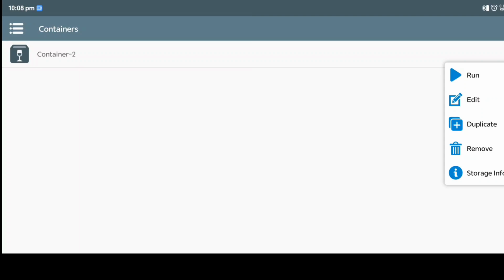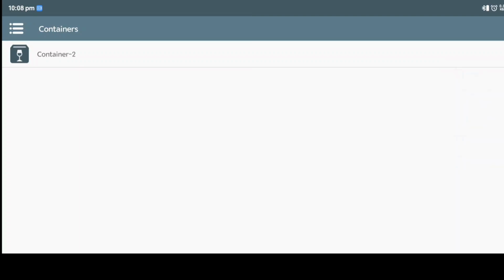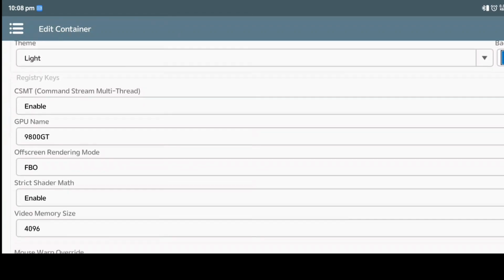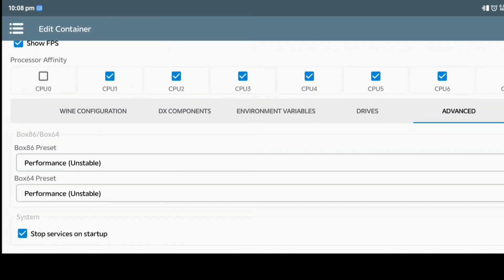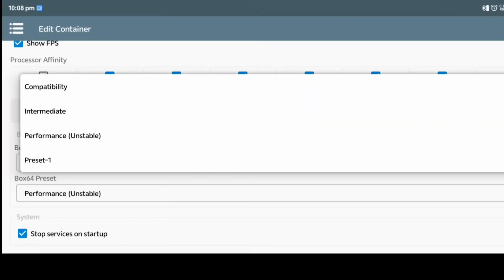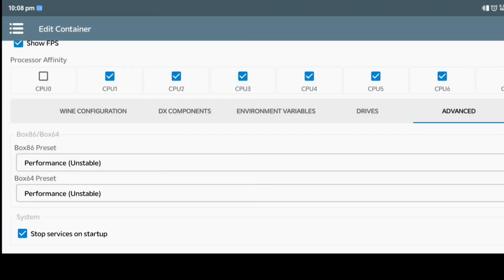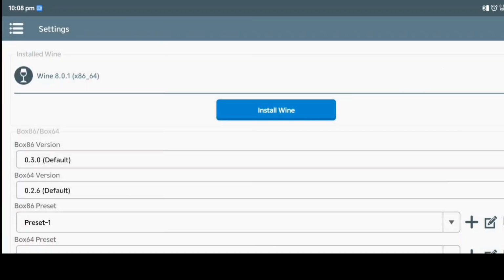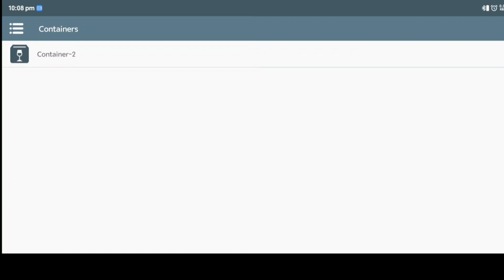How to make GTA V on winlator to run like a PC | WINLATOR 5.1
TESTING THE winlator 5.1.0 | GTA V | EXPERIMENTAL VERSION OF WINLATOR 5.1# GTA V

GTA NOW PLAYABLE WUTH | winlator 5.0 | GTA V | GTA 5 WINLATOR # GTA V # winlator

30 FPS on winlator| GTA V GAMEPLAY | FIRST STAGE WITH WINLATOR # GTA V # winlator

GTA V GAMEPLAY AND SET UP ON WINLATOR 5.0 | GTA V SMOOTH GAMEPLAY ON 8 GEN 2

How to set GTA V to high Graphics on Android| without rooting on mobox emulator

GTA V very huge settings on android gameplay|WINLATOR Emulator |without rooting

| with rooting your phone | GTA V WINLATOR Android emulator| latest esysc| GTA V test with latest mobox emulator on android

If you don't know how To install MOBOX check this video

GTA V very stable  and best input bridge gameplay on android | mobox emulator on android

How to solve problems when installing WINDOWS EMULATOR  emulator android| with rooting your phone | GTA V

Win later is amazing again again again again again so in this video we are going to test the latest win later remixed so sit back and relax.

As you all know win later is an emulator that, that enables you to run your PC games on your Android device so this is another episode of win later the latest release so in this video we shall test the speed of how explained GTA V on our Android.

WINLATOR Emulator Jan 18 build | GTA V very stable gameplay on an
WINLATOR X Emulator Jan 18 build | GTA V Gameplay at stable 30fps

very  Smooth Grand theft auto V Gameplay on MOBOX with a controller setup|MOBOX pre install Esync

Grand theft auto V Gameplay on MOBOX with a controller setup

Nubia z50
Processor: Snapdragon 8 gen 2